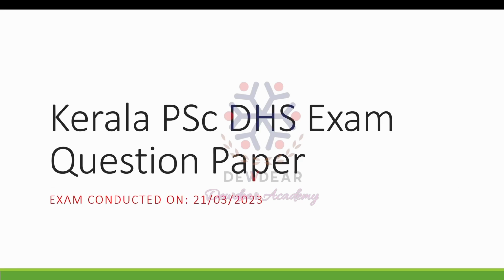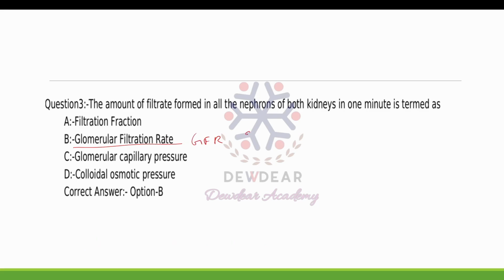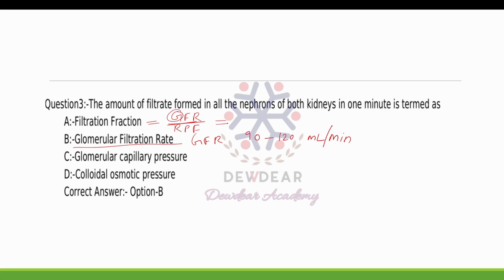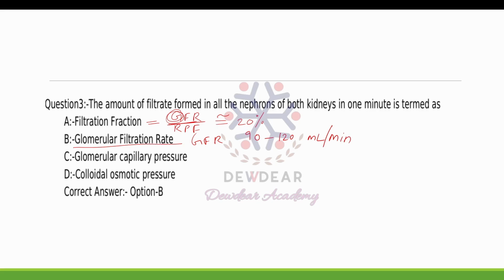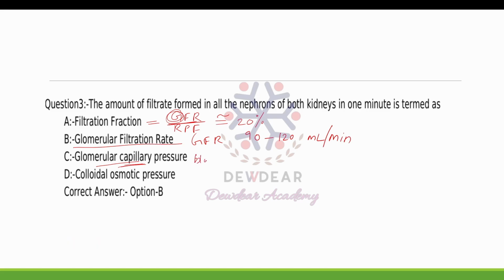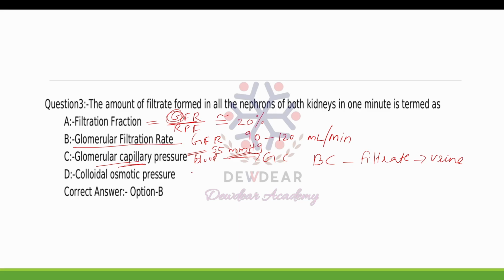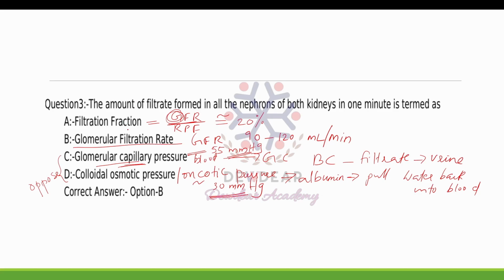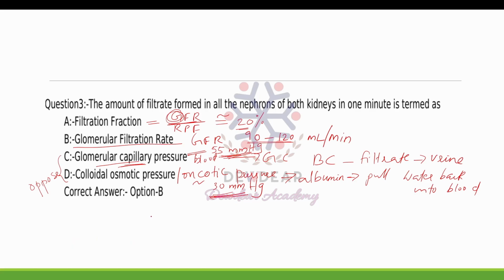PREVIOUS YEAR QUESTIONS AND ANSWERS-GLOMERULAR FILTRATION RATE -KIDNEY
tHIS VIDEO IS A PREVIOUS YEAR QUESTIONS DISCUSSION OF THE KERALA psC DHS EXAMINATION- THIS QUESTION IS ABOUT THE GLOMERULAR FILTRATION RATE